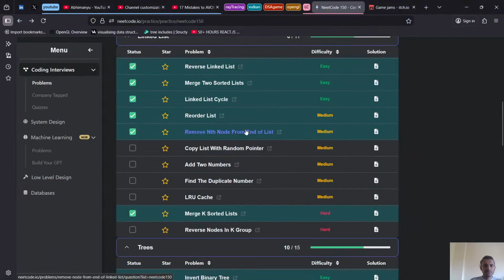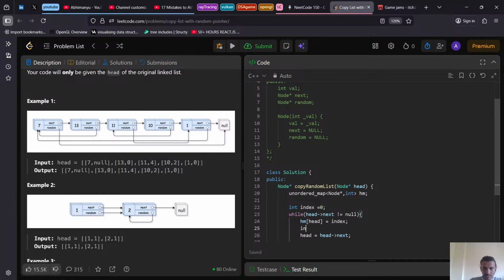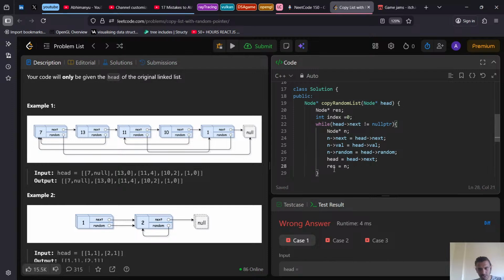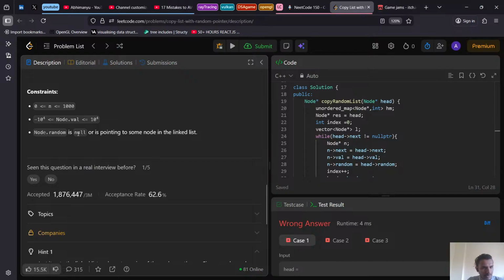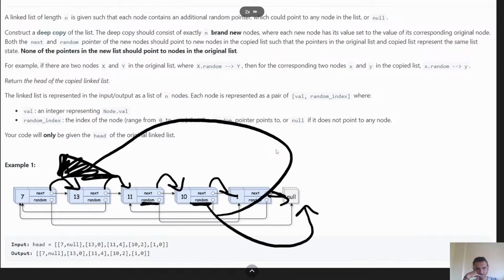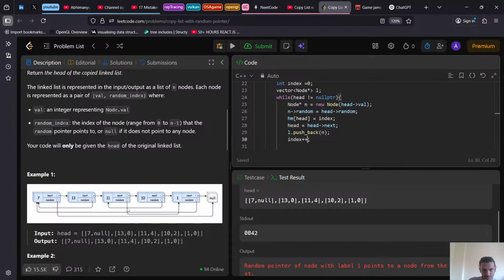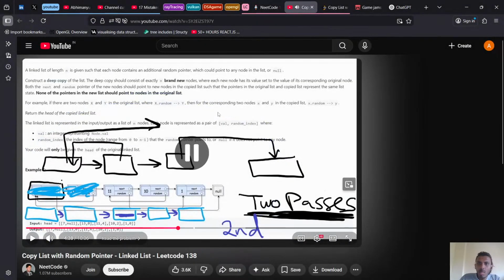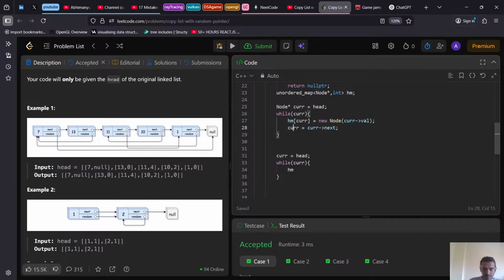Learning LeetCode Live... NeetCode Blind 75.. (Linked List)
Learning LeetCode Live... NeetCode Blind 75.. (LinkedList) Learn Together with me everyday from 4 to 7 hours